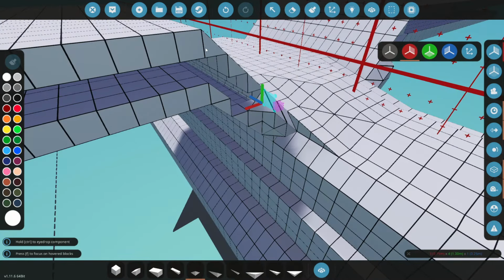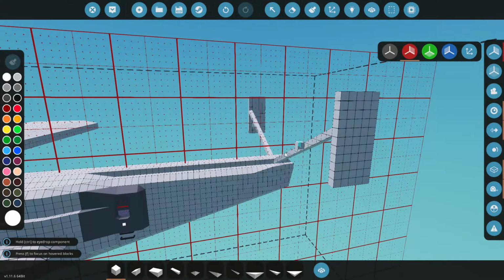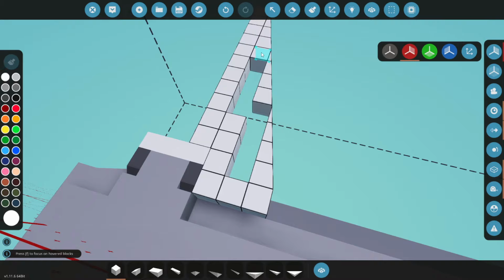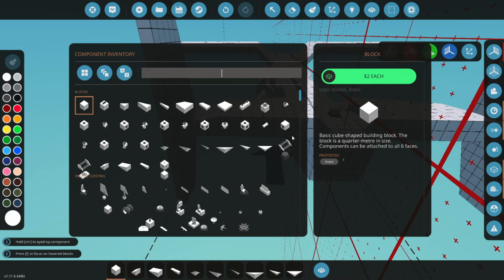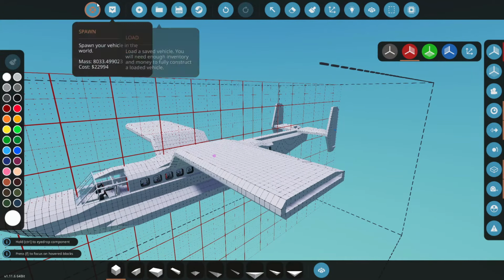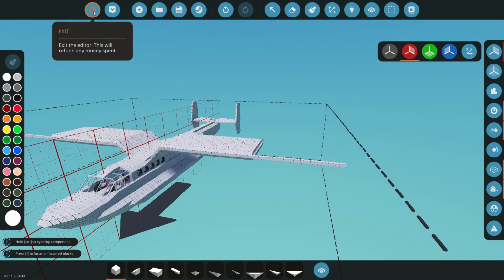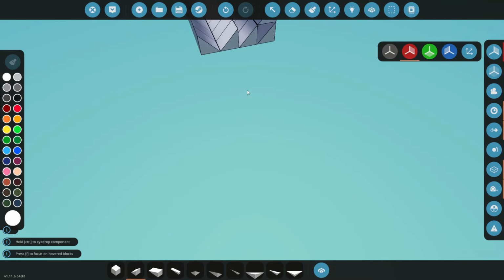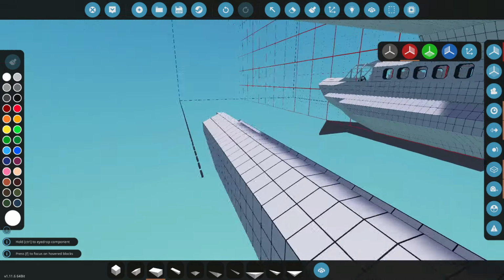Adding Wings & Floats to the Seaplane in STORMWORKS!